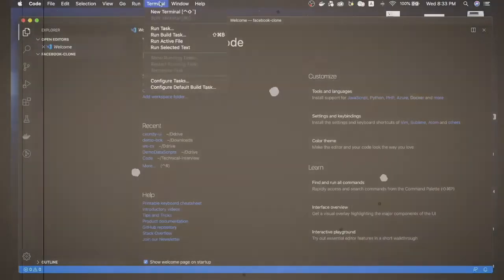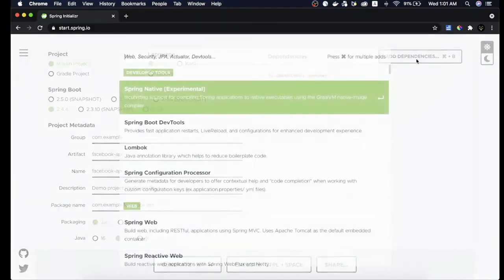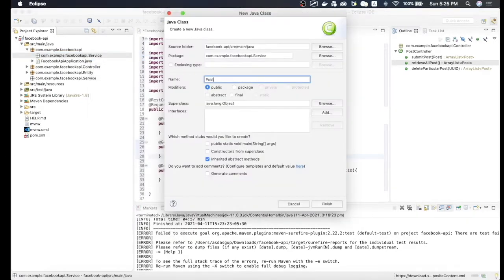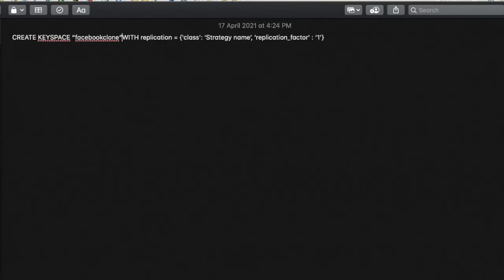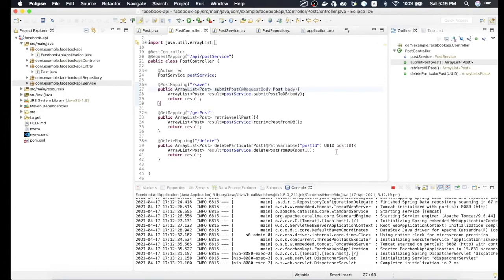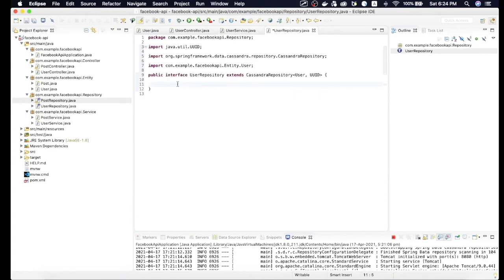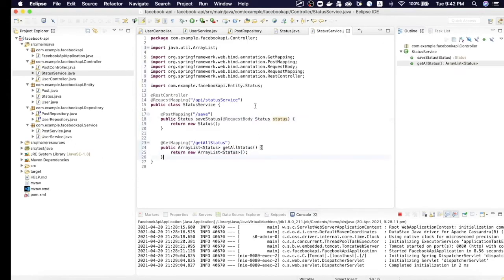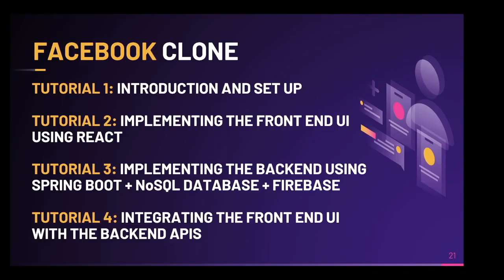(3/4) Facebook Cloning : Complete Back End Development using Spring-Boot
Learn how to build a full-stack Facebook clone application completely FREE. using React Native, Firebase Authentication, Firebase storage, Redux, Spring boot, REST API, Cassandra No-SQL Database and finally deploy the complete project into Heroku Cloud Platform.

In this video, we will cover the complete Back End part of the application. Here, we will create the REST API using the Spring Boot Framework, and connect it with the Cassandra database. And then we'll test the application using PostMan Client.

Difficulty: Medium
Topic: Facebook Full Stack
DS: React | Spring Boot | Cassandra
Company: MNC

Basic Knowledge Required:
1. Basic of React,
2. HTML, 3. CSS
4. Java 5.Basic Of Spring Boot

Help-Link:
Installing Cassandra:

Additional Tag:

build a facebook clone with react js for beginners
facebook clone react js
facebook messenger clone react native
facebook clone using react
facebook clone react js github
facebook clone with react